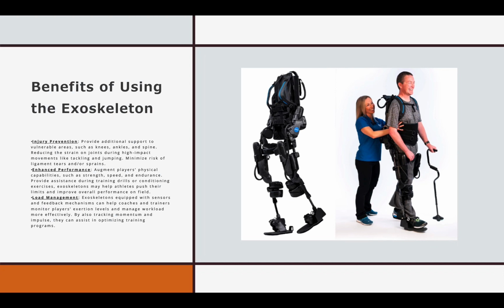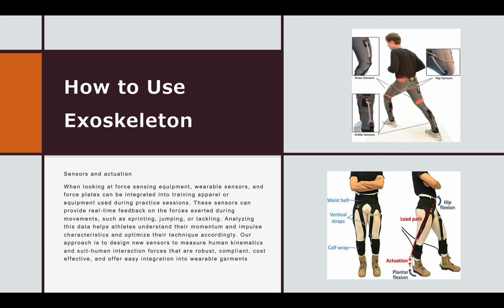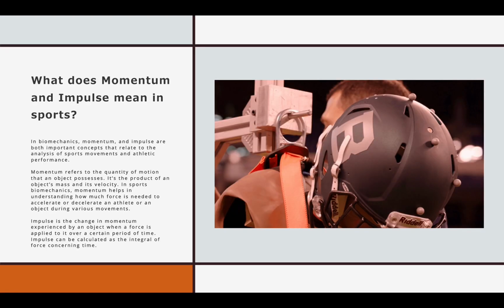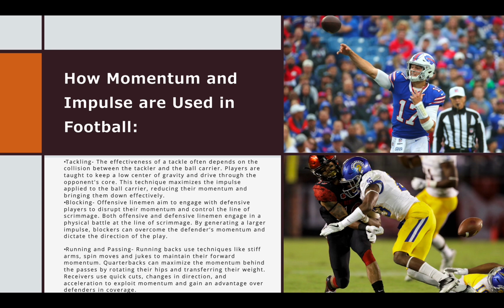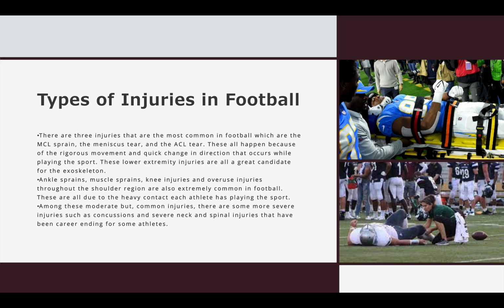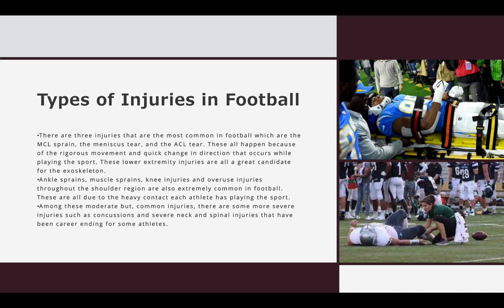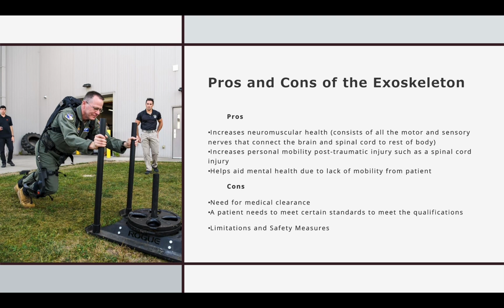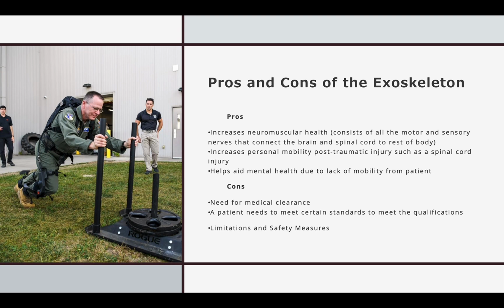Group 5 presentation